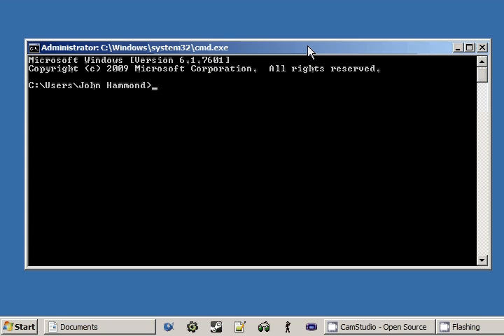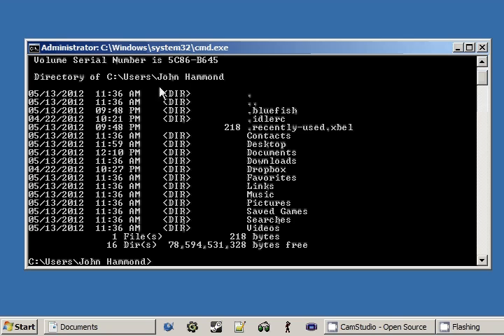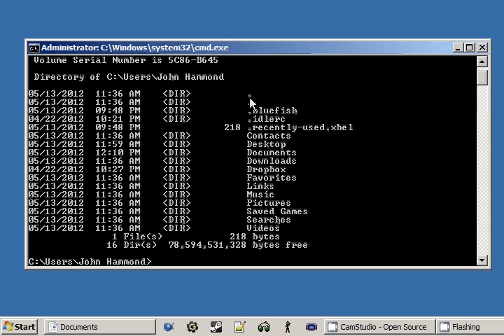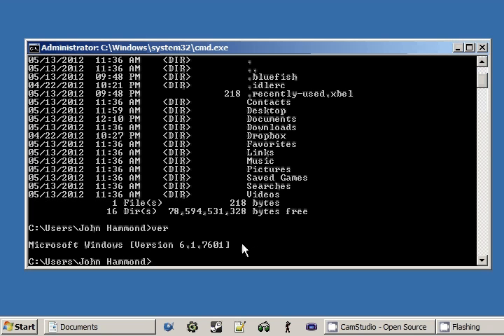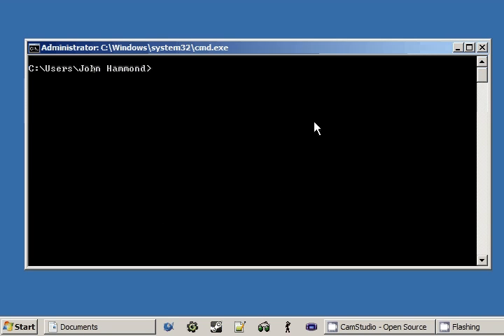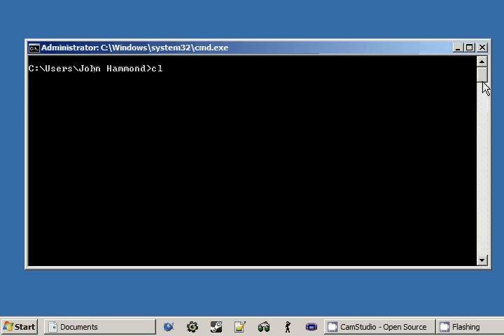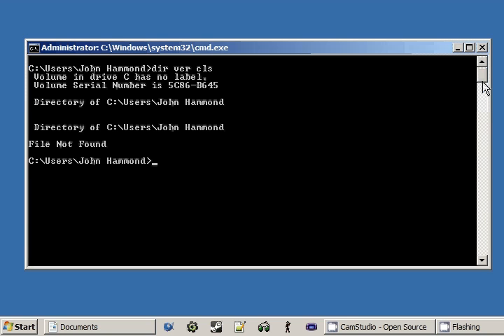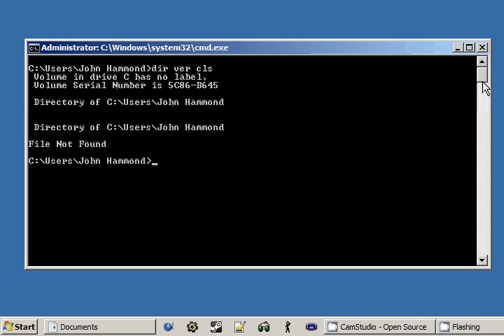Batch 01 Commands